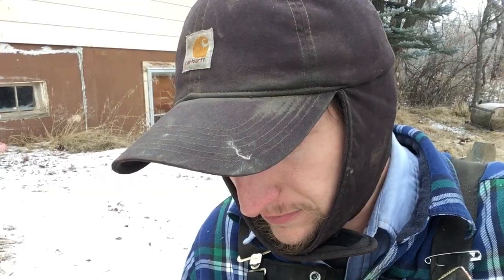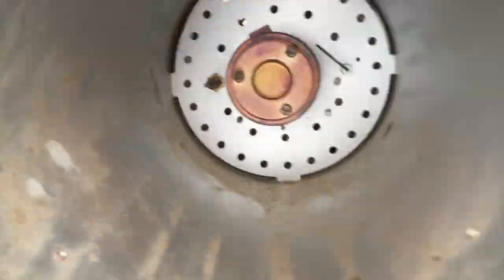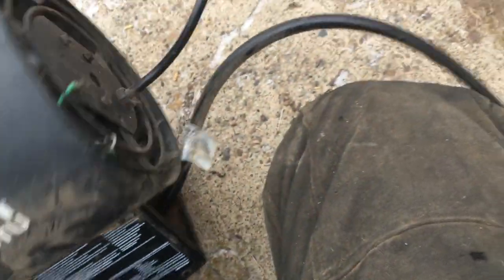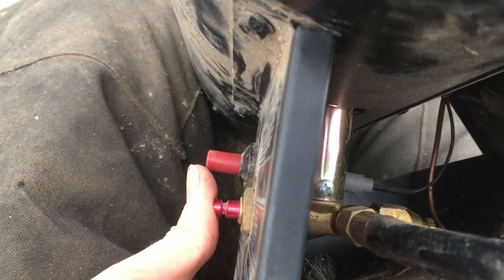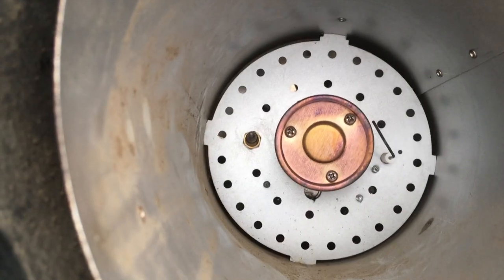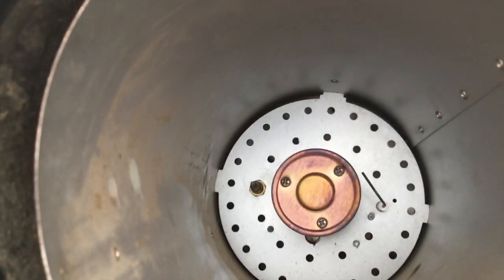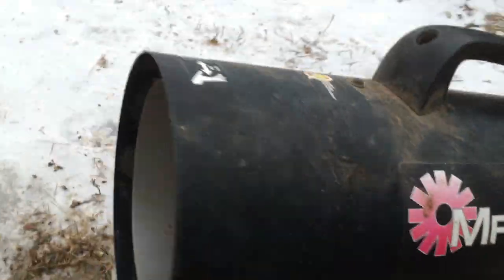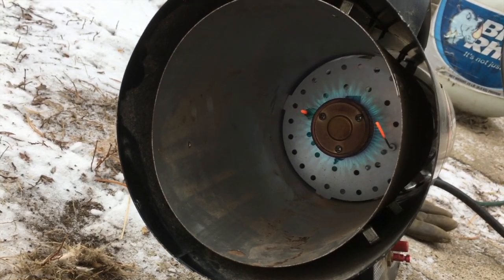Space Heater FIX - Lights but won't stay lit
My Mr. Heater space heater lights but won't stay lit. Watch this video for this EASY fix!